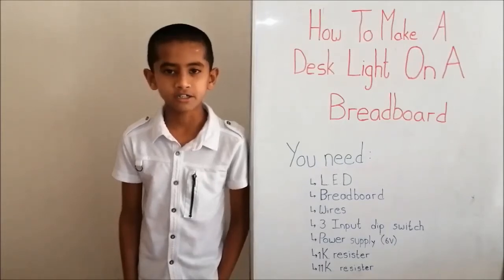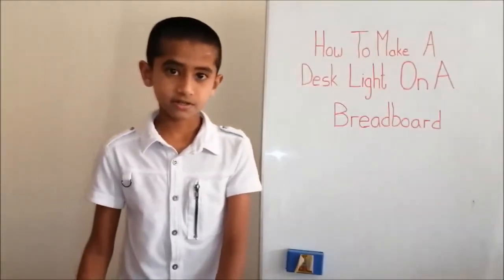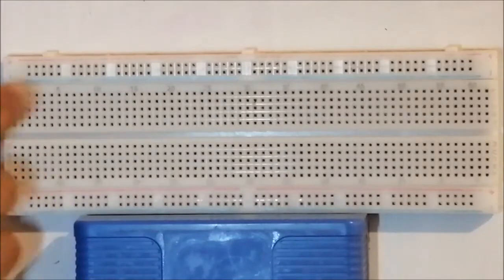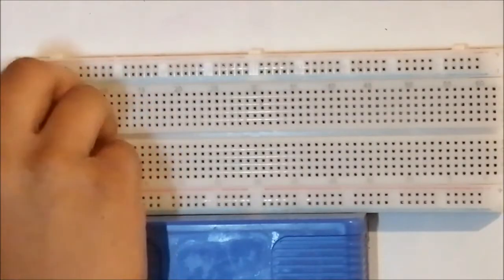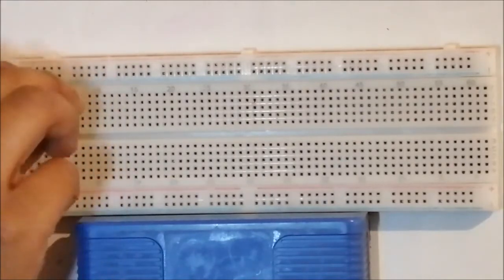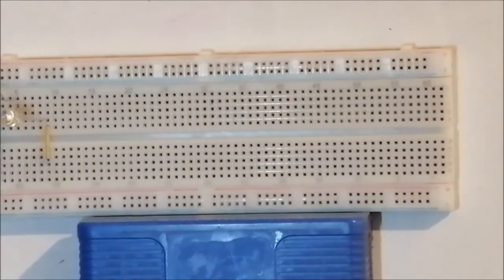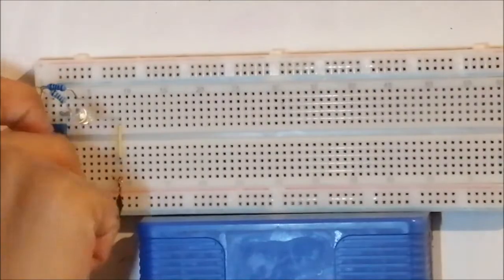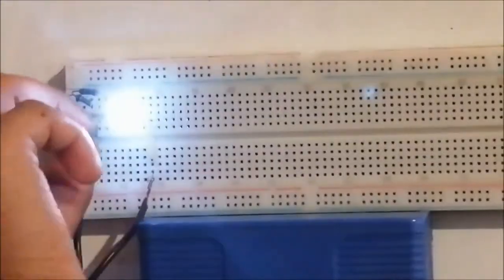HOW TO MAKE A DIMMABLE DESK LAMP CIRCUIT ON A BREADBOARD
HOW TO MAKE A L E D DESK LIGHT CIRCUIT ON A BREADBOARD

In this video show you how to make a dimmable desk lamp on a breadboard using a dip switch.

You will need a:
-Breadboard
-3 LEDs
-10K Resistor
-1K Resistor
- 3 Dip switch
HOW TO MAKE A DESK LAMP ON A BREADBOARD